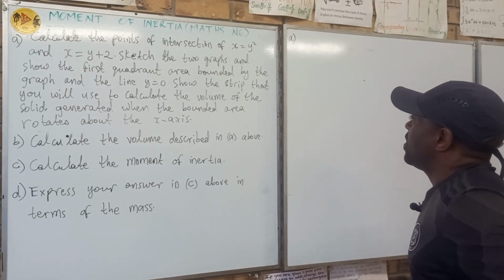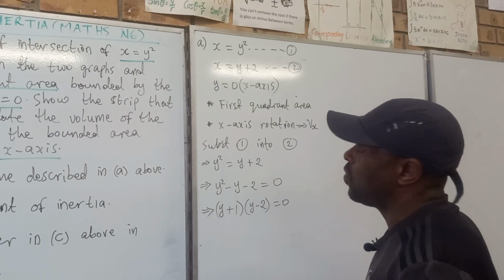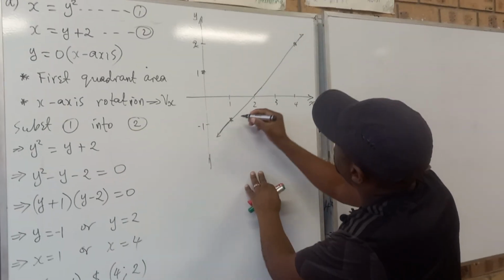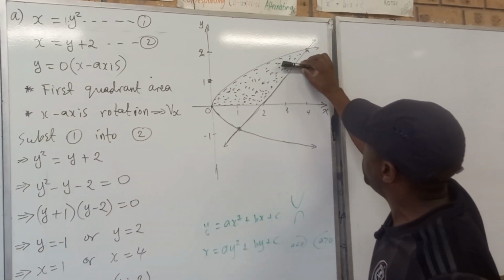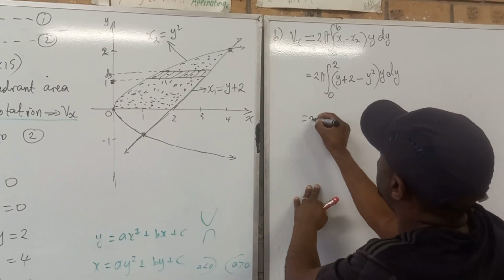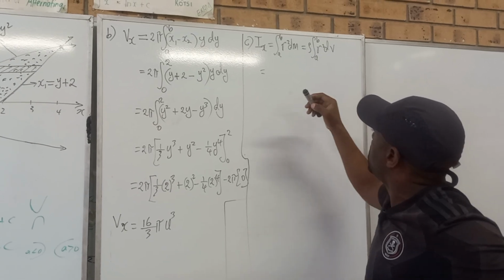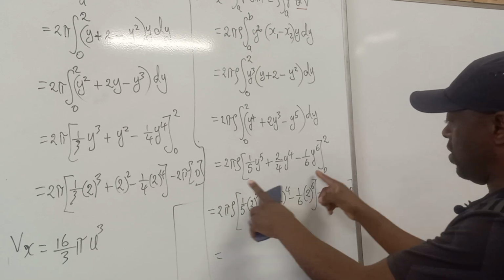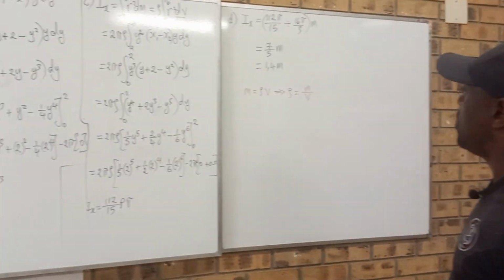Moment of inertia 4 (Maths N6)